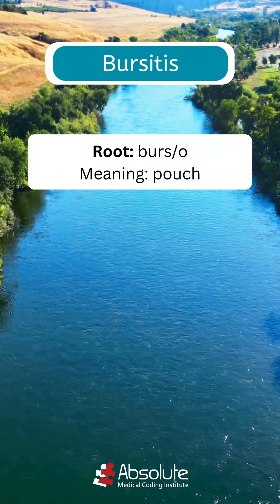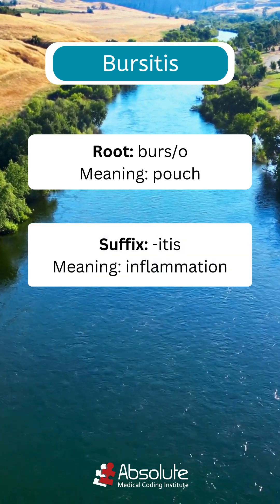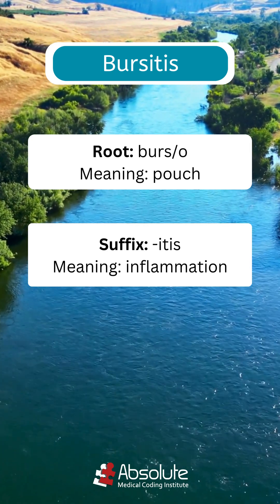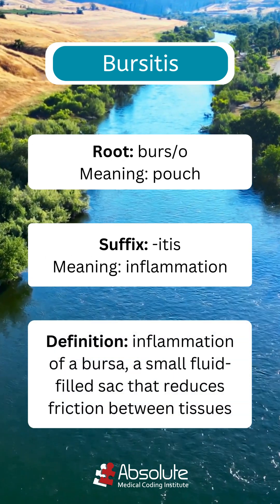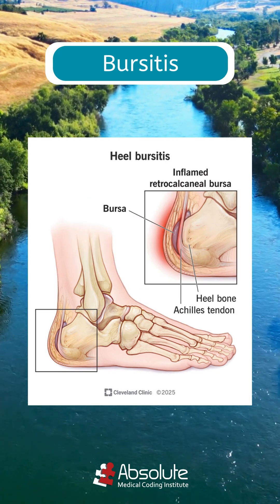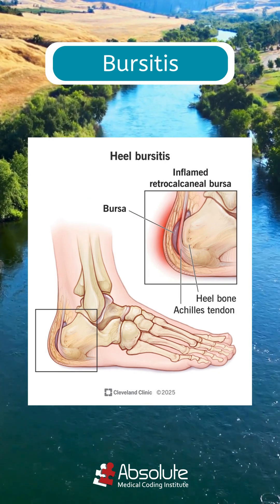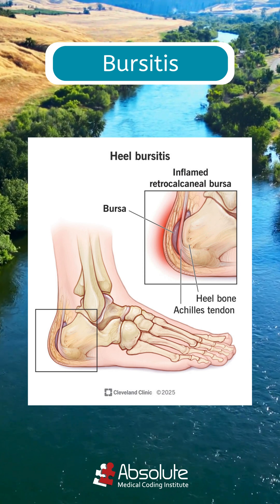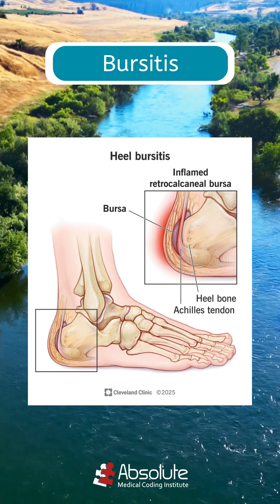Break it Down: Bursitis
Let’s break down the medical term Bursitis!

🧩 What does each part of the word mean? How does it help us understand the condition?

Drop your breakdown in the comments below! Let’s see who can analyze it like a pro!